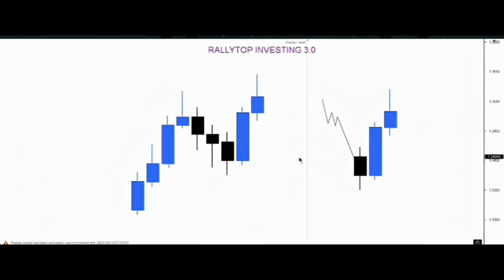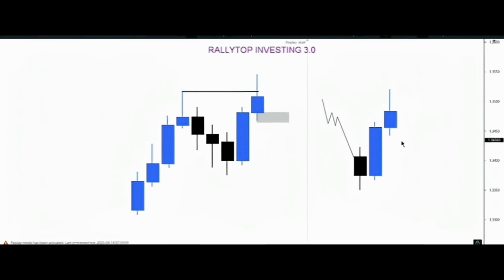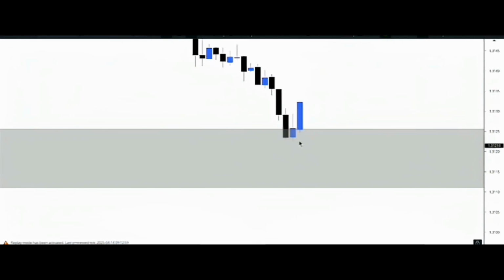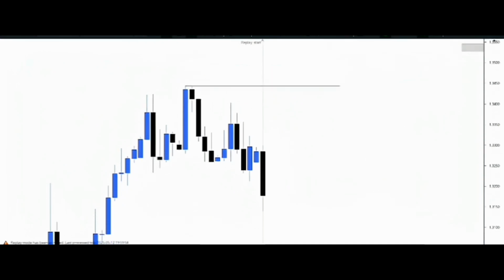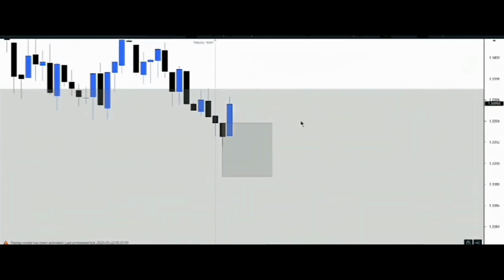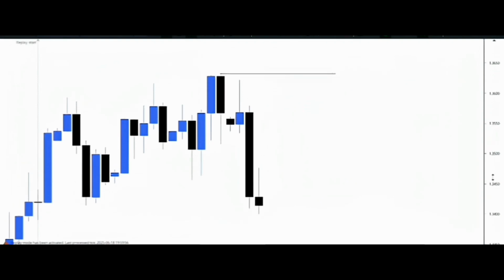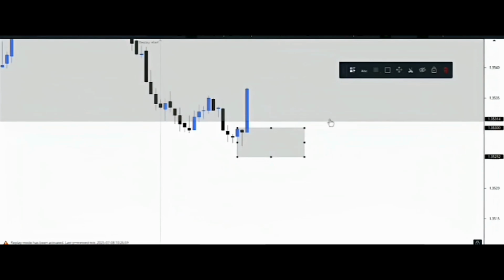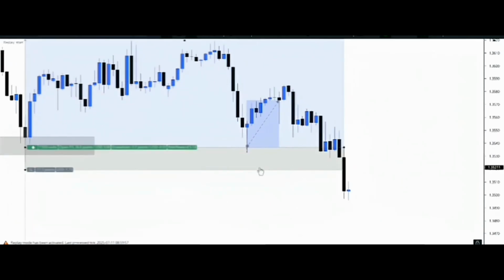The Only 1D Candle Strategy You Need 🔥📍 | RI 3.0 | SMC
The daily timeframe opening price is a strategic entry zone on the one minute timeframe. In this video, you will learn about all the tricks and tips of using the opening price of the daily candle to take high probability trades on the lower timeframe.

Please backrest on the concept before applying it on your live account.

Payment ONLY in BTC & USDT